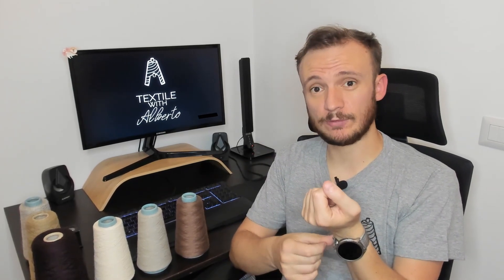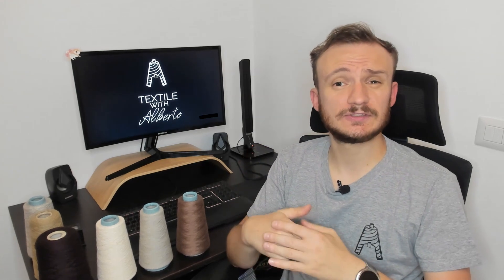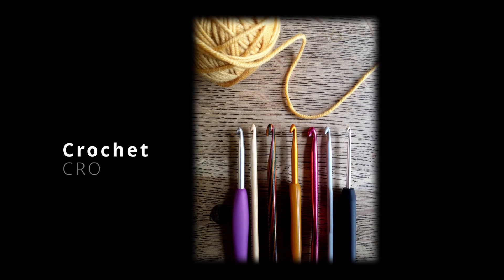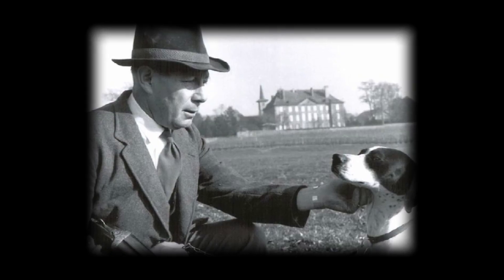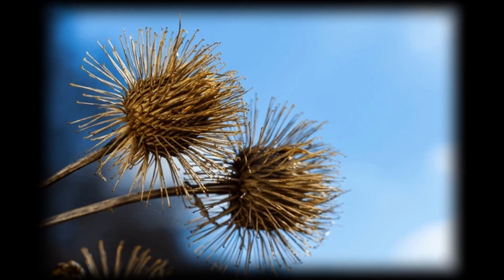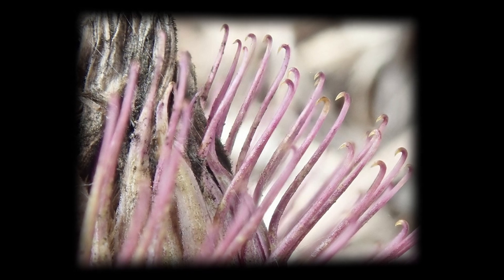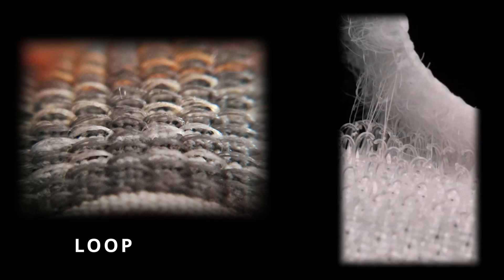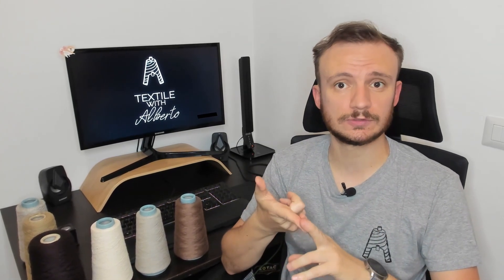VELCRO® EXPLAINED: The Genius Behind the Hook-and-Loop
George de Mestral, a Swiss engineer and entrepreneur that invented the most famous hook and loop: Velcro®!
It's a word composed of two other words and the invention has been... let's say casual!
Thanks to this dog, George de Mestral invented one of the most used tapes all over the world! Handy, cheap and convenient for all the occasions!